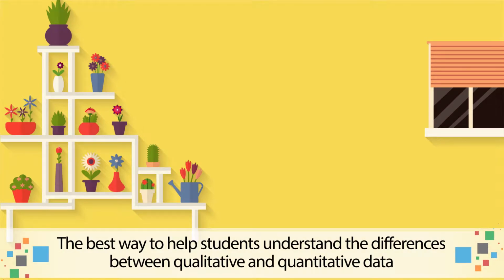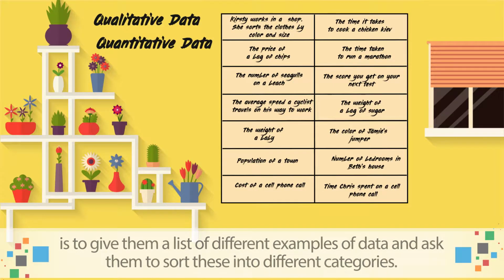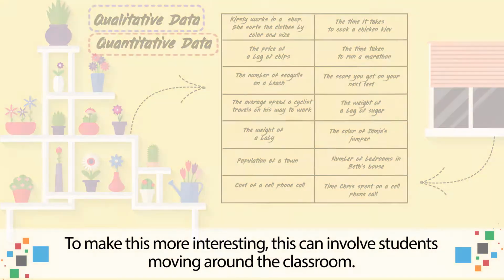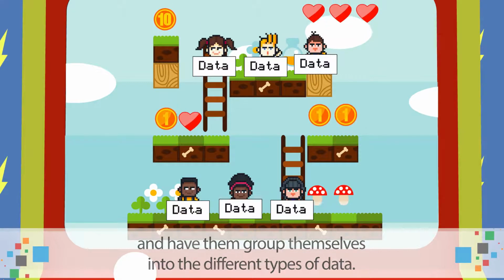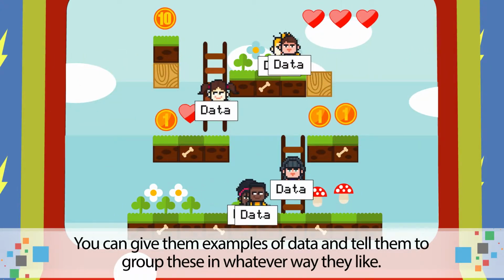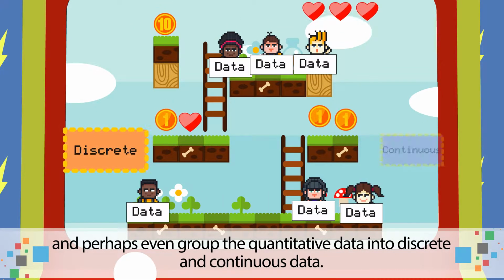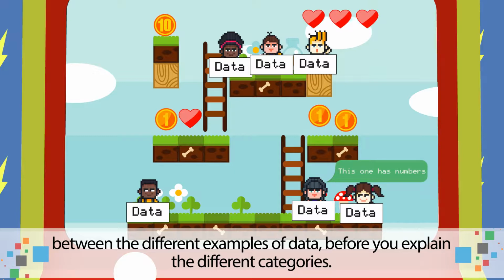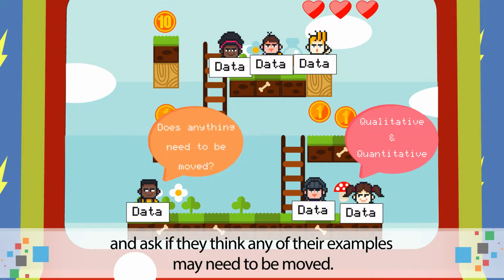eMathMaster Teaching Techniques Sample 7